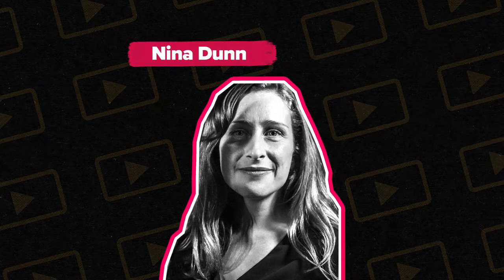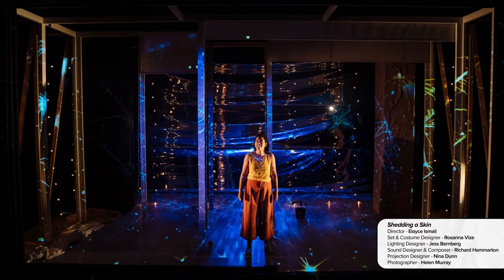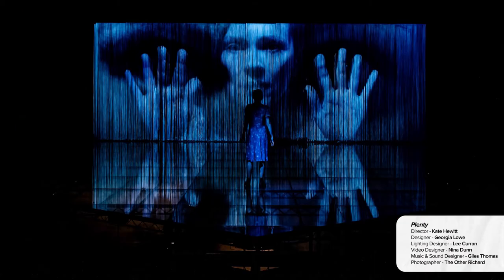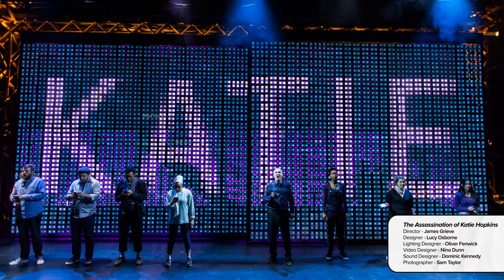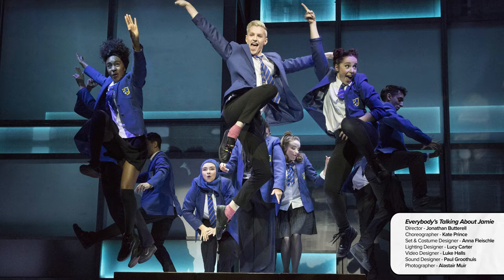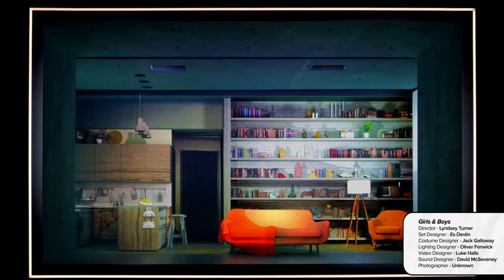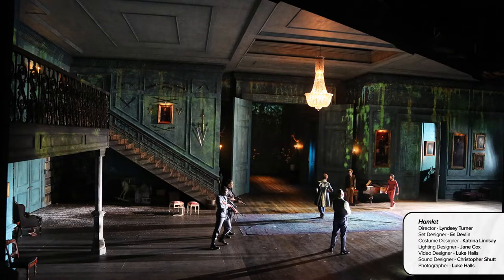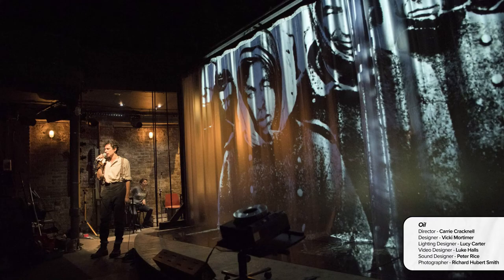10 VIDEO DESIGNERS You Should Know About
In this video I highlight 10 amazing Video Designers in theatre.

1. Nina Dunn

2. Andrzej Goulding

3. Luke Halls

4. Tal Yarden

5. Finn Ross

6. Ash J Woodward

7. Akhila Krishnan

8. Duncan McLean

9. Joshua Pharo

10. 59 Productions

◉ ABOUT ME
I’m Alex Packer and I’m a theatre director and workshop leader. I’ve worked in theatre for the last 15 years in the West End, around the UK and internationally as well as in several UK drama schools and universities. I’ve created Apex Drama Tools as a digital resource for teachers and students of drama. These videos can be student-facing resources or the exercises and tools can be adapted and used by teachers.

▷ MUSIC
Lie - Instrumental Version by dazeychain, The Wildcardz
Like a Fire by Kicktracks
Nice Day by 4oresight
Will You Dance with Me by Lalinea
Cut to the Chase - No Backing Vocals by Lalinea

CHAPTERS
0:00 - Intro
0:13 - Nina Dunn
0:52 - Andrzej Goulding
1:30 - Luke Halls
2:20 - Tal Yarden
3:07 - Finn Ross
3:44 - Ash J Woodward
4:23 - Akhila Krishnan
5:10 - Duncan McLean
5:49 - Joshua Pharo
6:22 - 59 Productions
7:21 - Video Design Community
7:55 - Outro